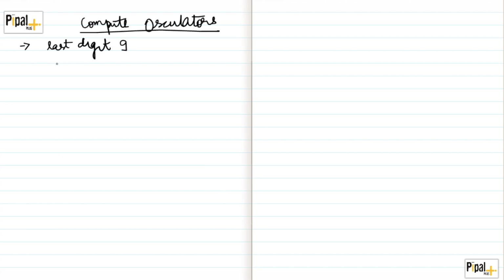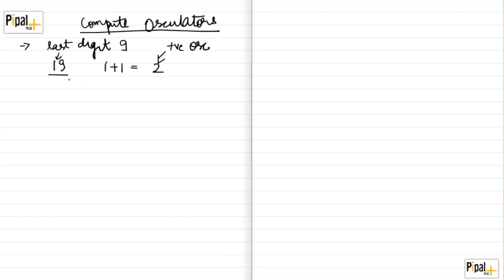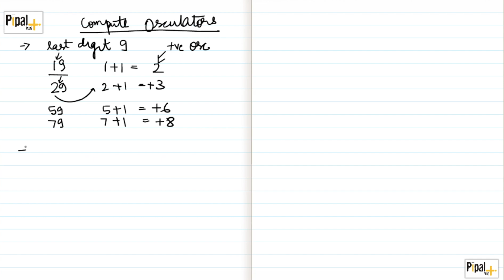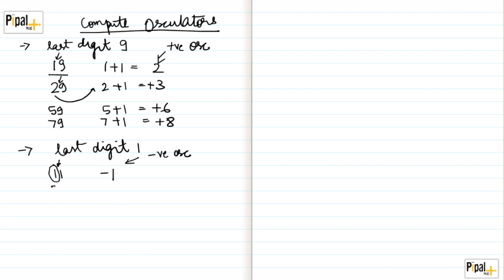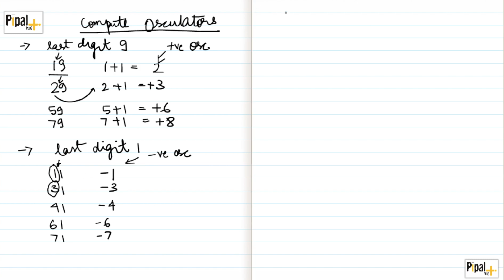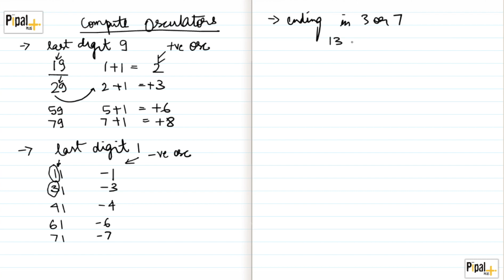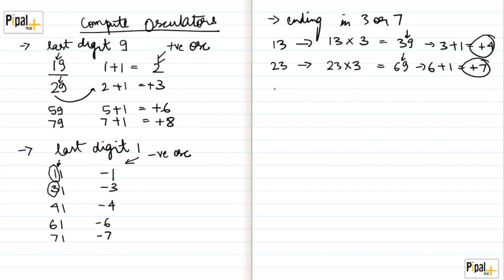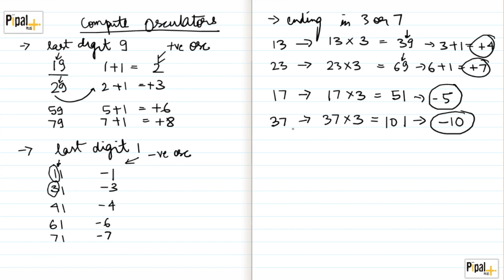QA04 05 Osculators